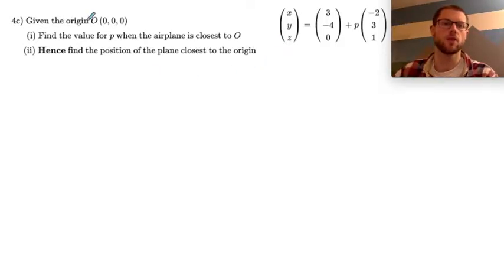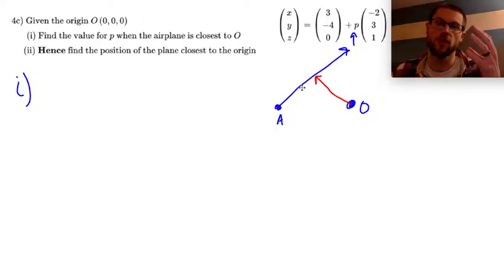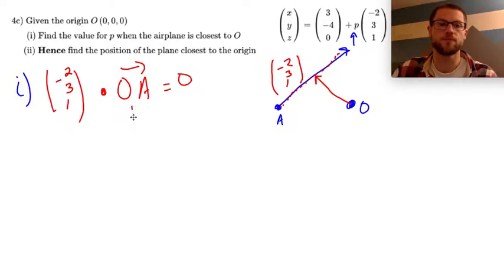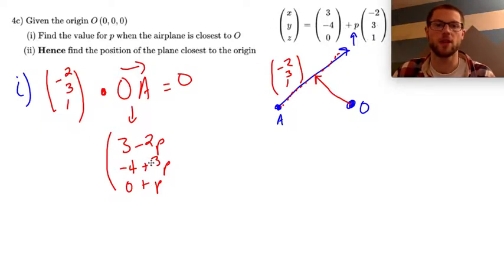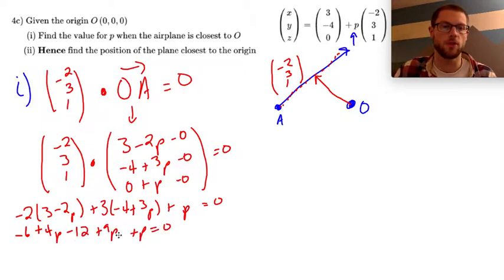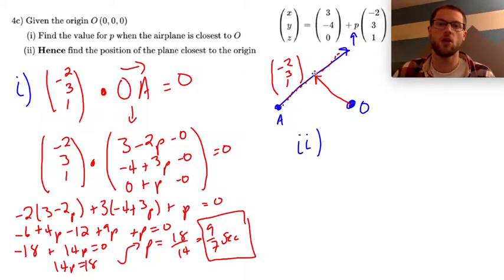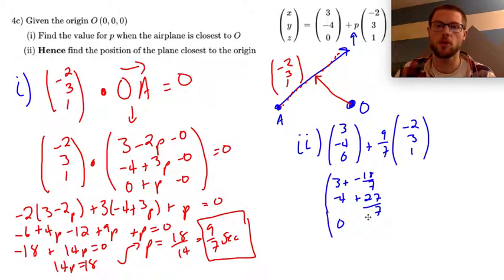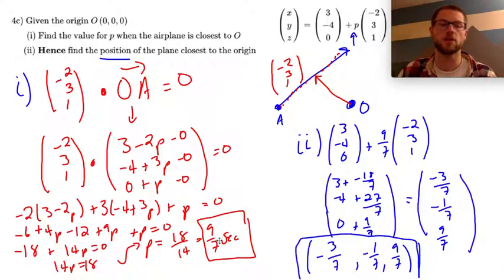Vector Equation Review 4c